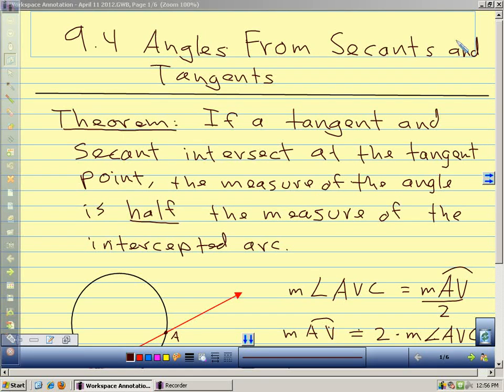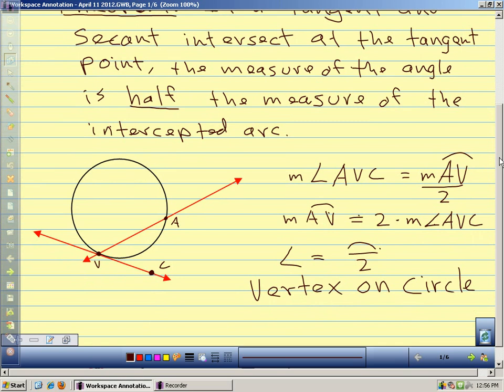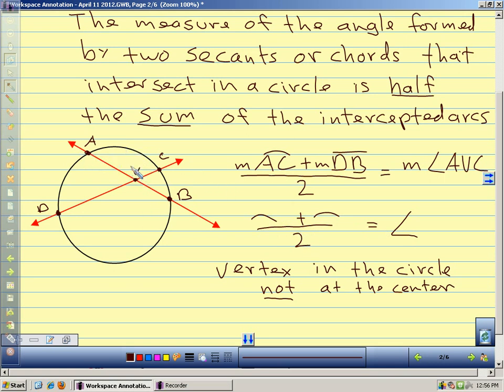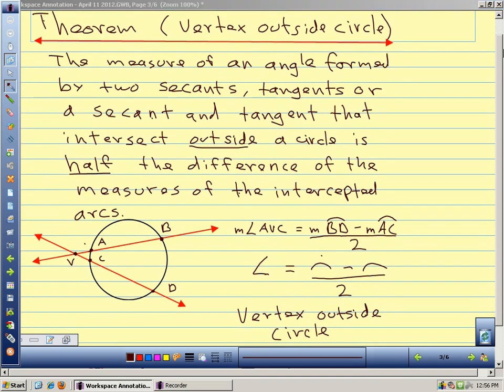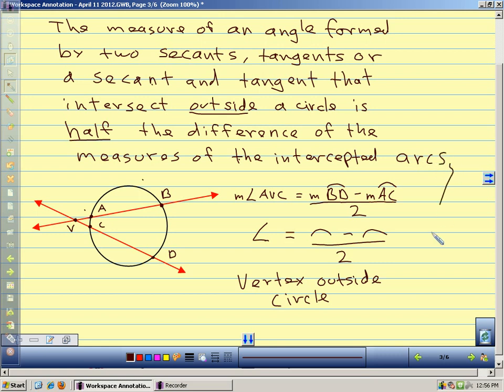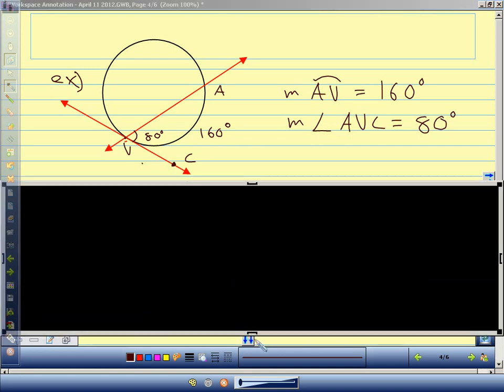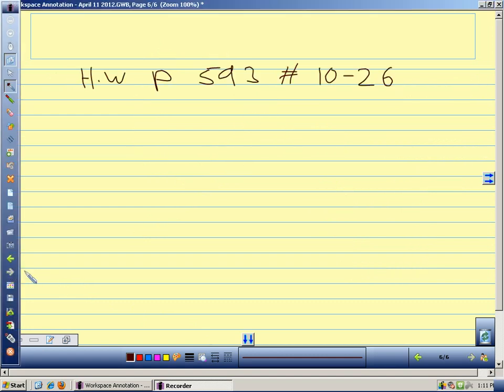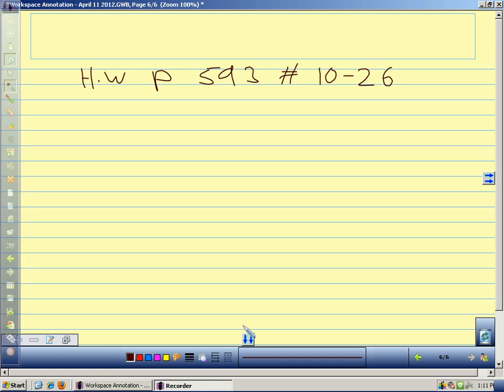Geometry 9.4 Secant and Tangent angles.avi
Angles in circles with secants and tangents